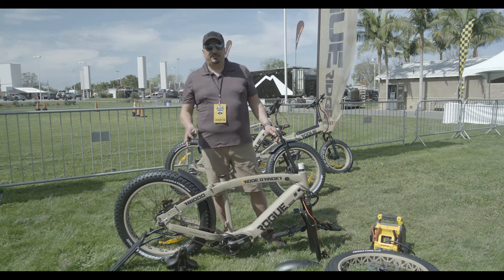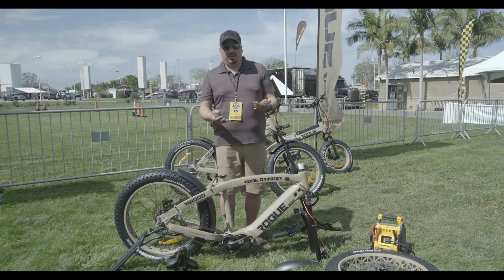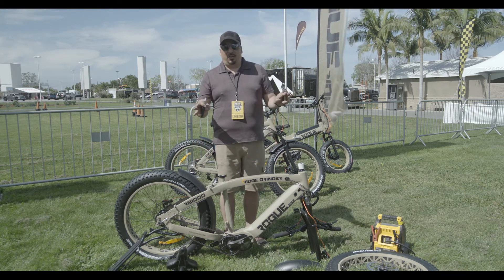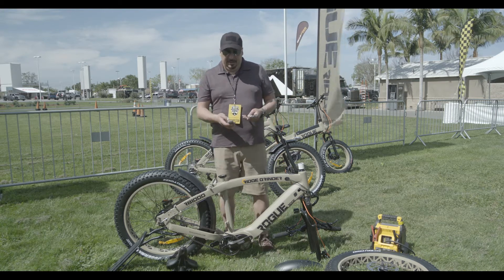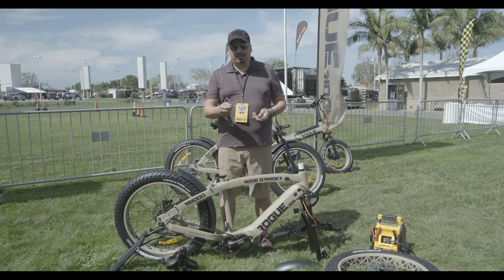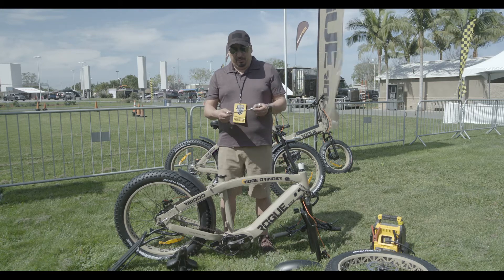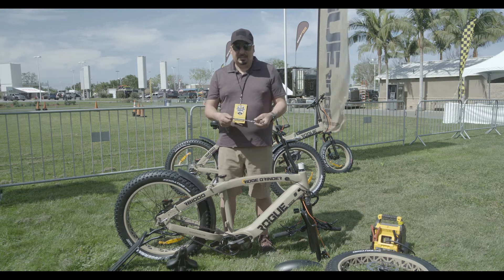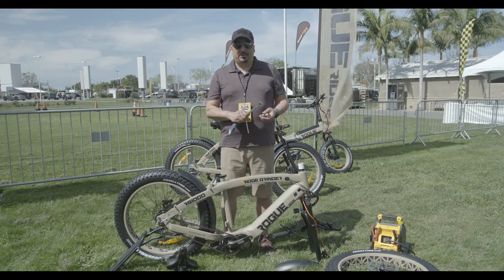Rogue Ridge Assembly Video